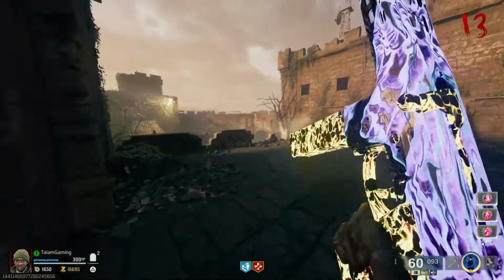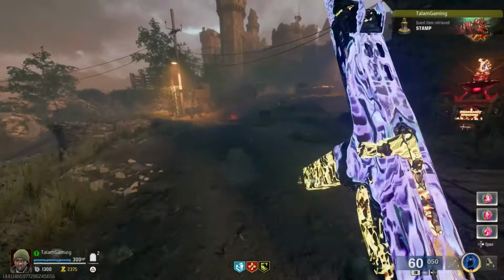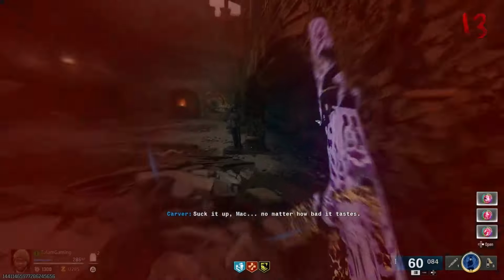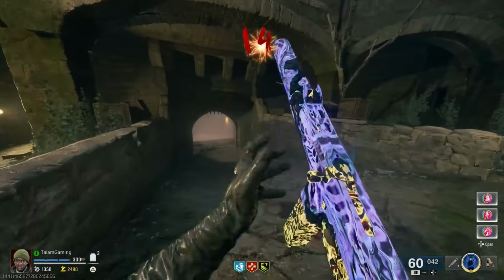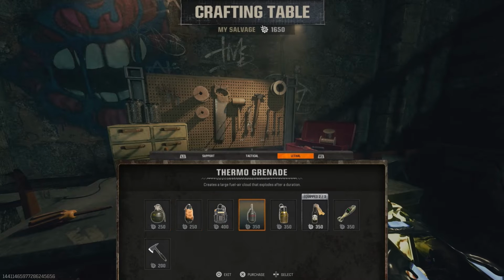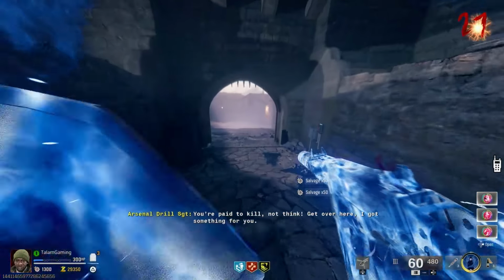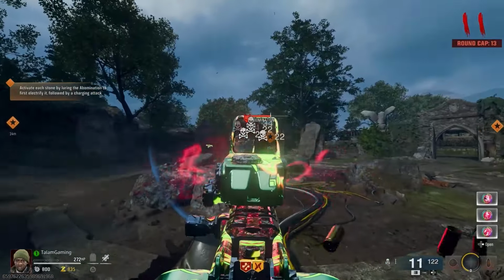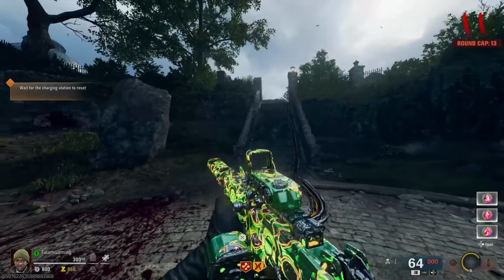The ULTIMATE Camo Guide For Black Ops 6 Zombies! Gold to Nebula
The Final guide you need for Black Ops 6 zombies camos

Intro 0:00
2000 Crits/Gold 0:41
Opal 4:31
Nebula 7:13
Outro 9:07

Previous Videos